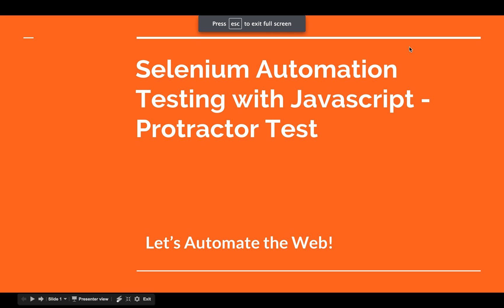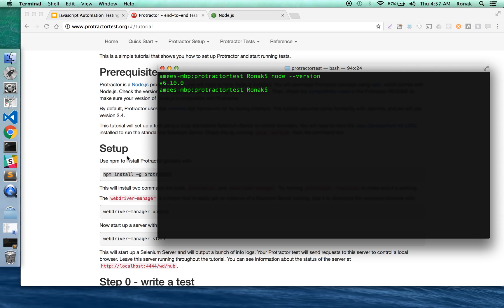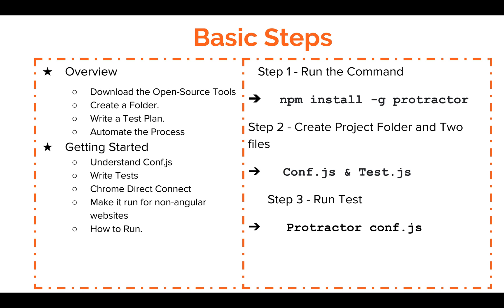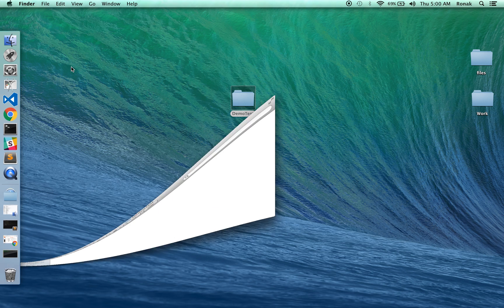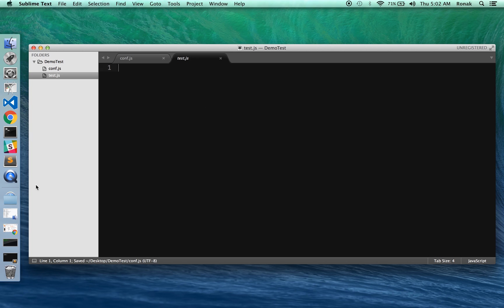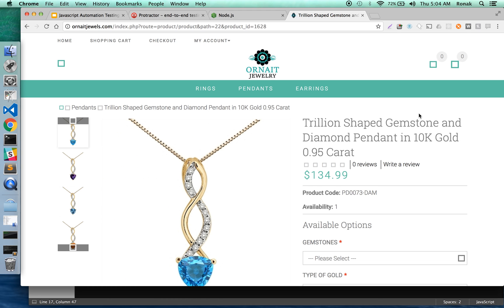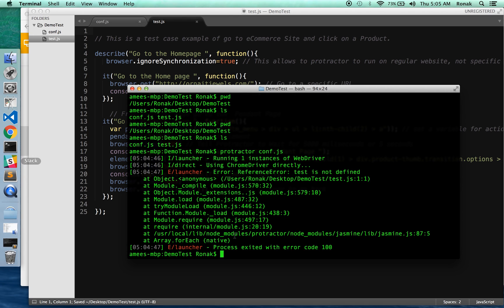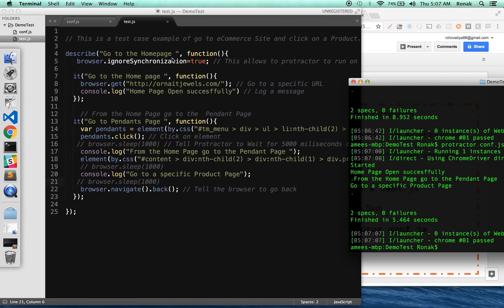Automation Testing in 10 mins in Javascript + Selenium using Protractor Test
Protractor Test Demo and Setup in 10 mins for Regular Websites - Selenium with Javascript

Run Selenium Automation with Protractor for Regular Website.. you can run Protractor even if it is not Angular website .

you can download the code and folder from github account -